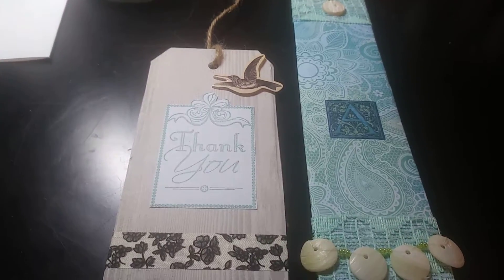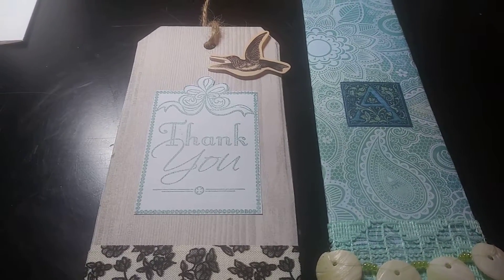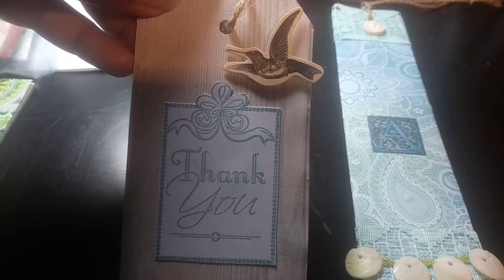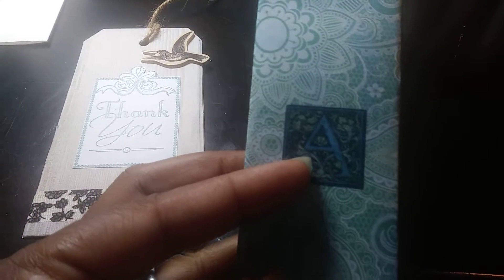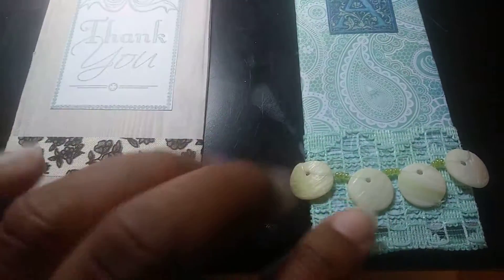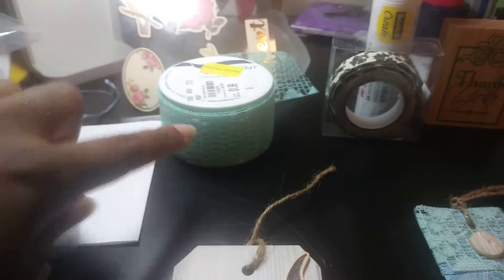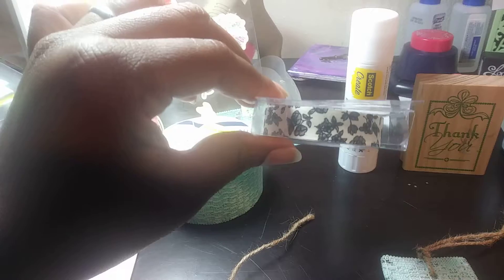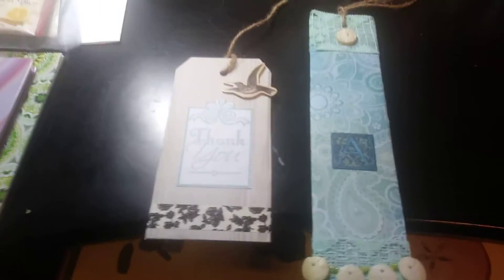Project share pt.1